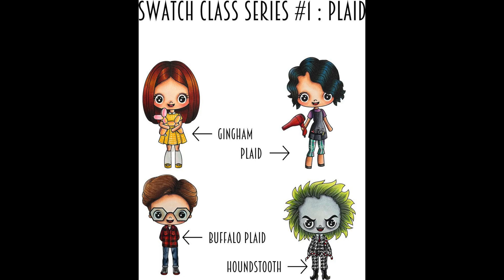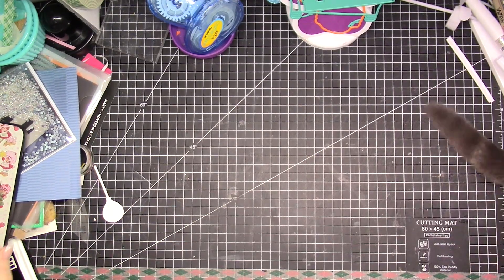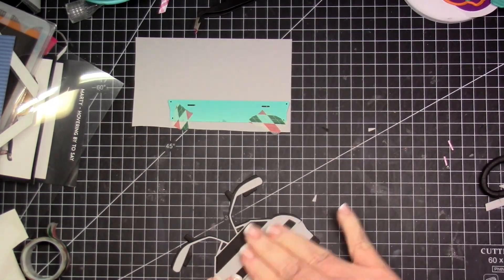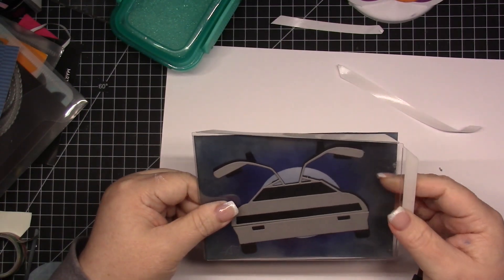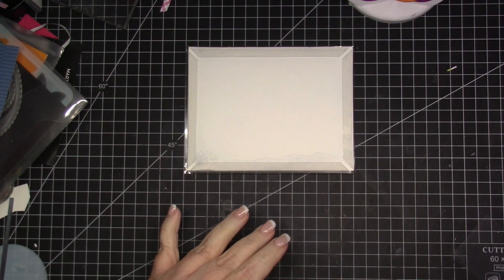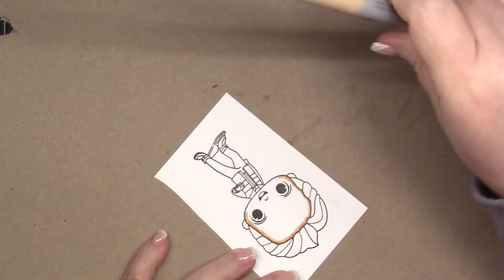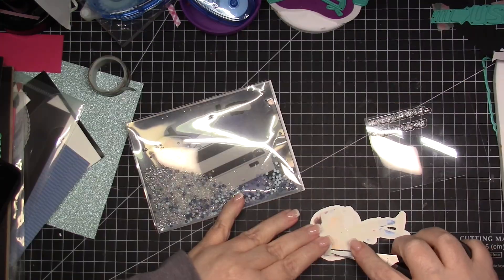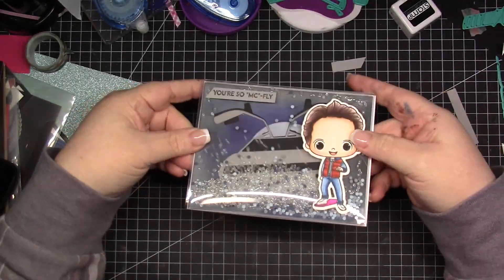Fannie Friday how to incorporate die cuts in shaker cards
Happy Friday, F’annies! In today’s video, I’m sharing a simple trick to using die cuts in shaker cards! I don’t know about you, but I hate when the shaker bits get stuck on a die cut. This solves that issue! Be sure to check out the video!

Hair: E49, 77, 74,
Skin: E33, 21,00,000
Vest: E18,9,8
Jacket: B99,37,34
Jeans: B37,45,21

➡️We're Social!